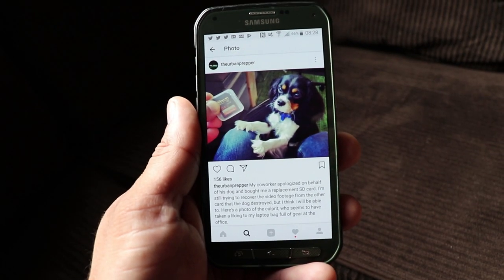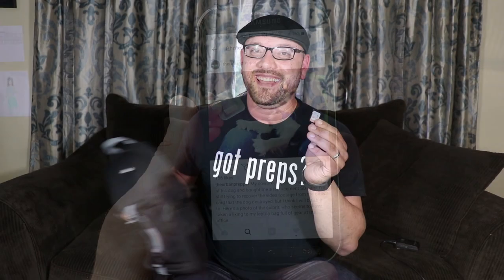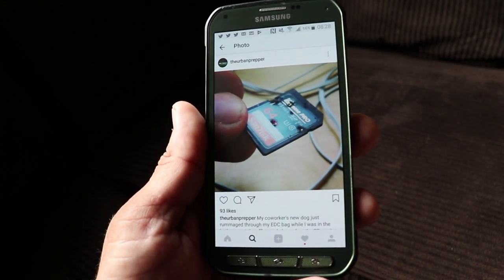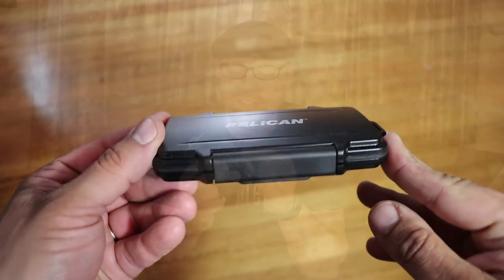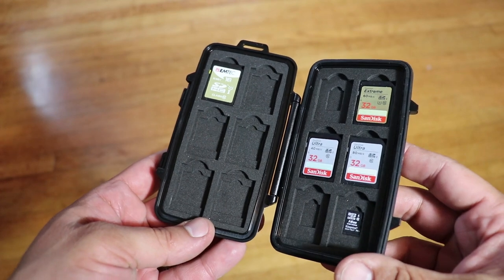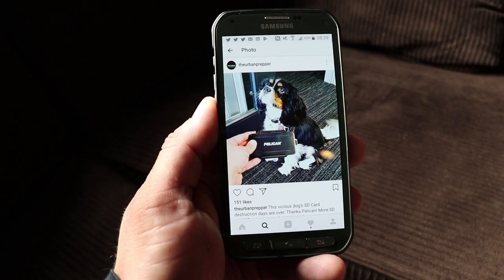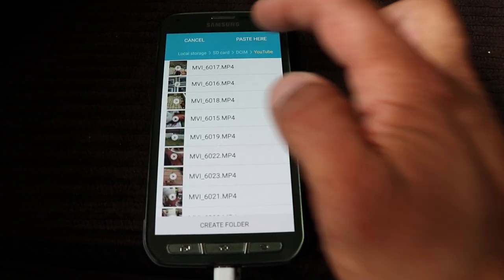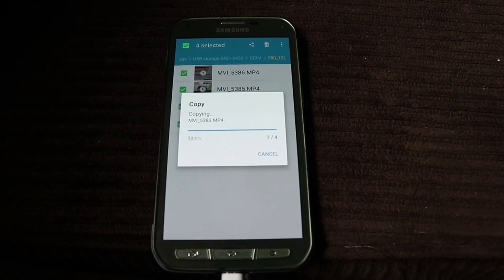SD Card Data Backup (On-The-Go Filming)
Official Urban Prepper video for SD Card Data Backup (On-The-Go Filming)

Anker 8-in-1 USB 3.0 Portable Card Reader:

Rankie 3-Pack Micro USB Male to USB 2.0 Female Converter On-The-Go (OTG) Adapter:

SanDisk Ultra 128GB microSDXC UHS-I Card with Adapter: